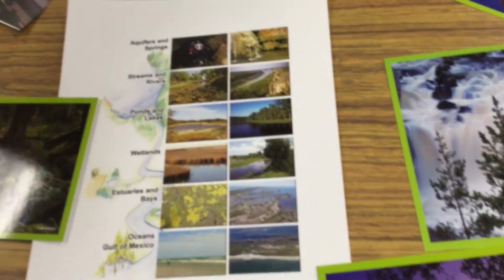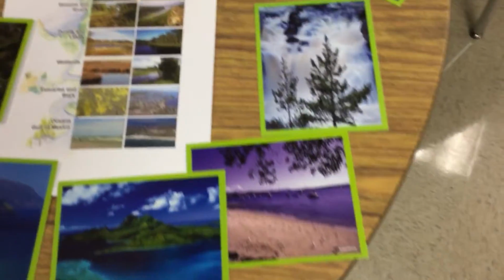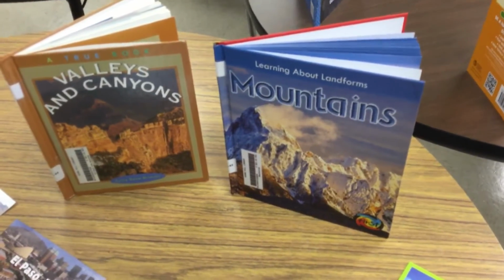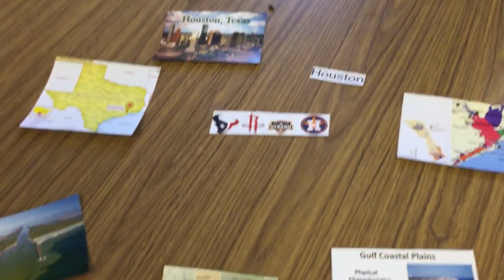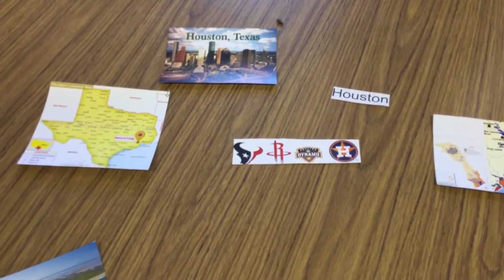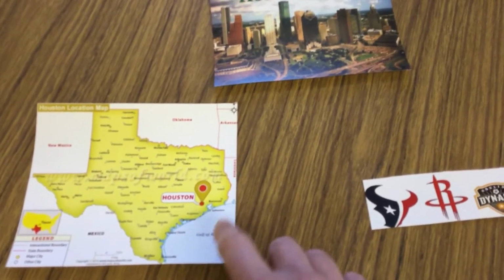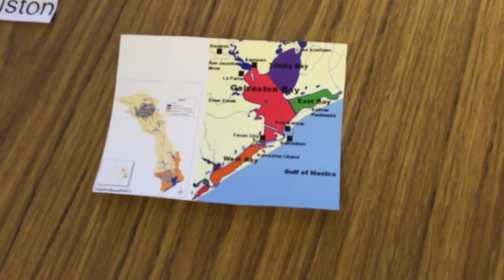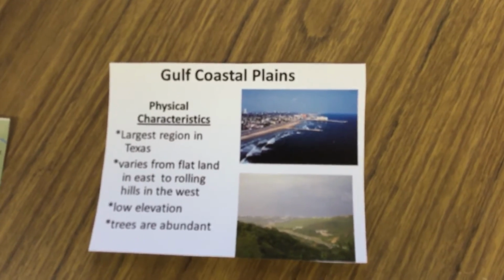December 1, 2020